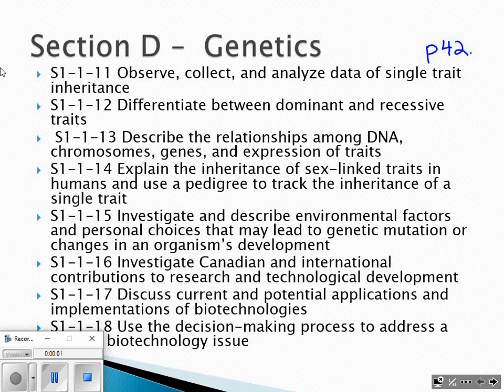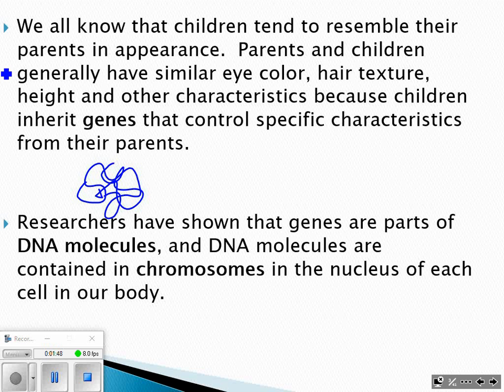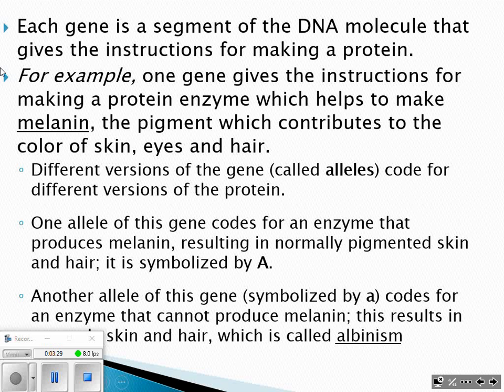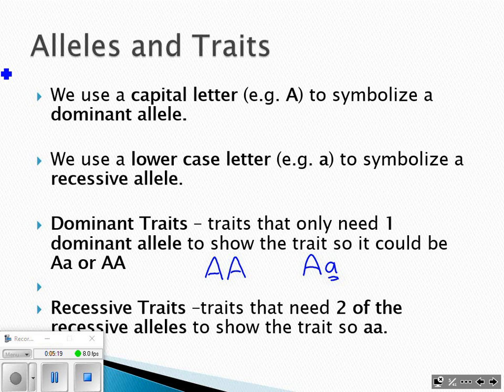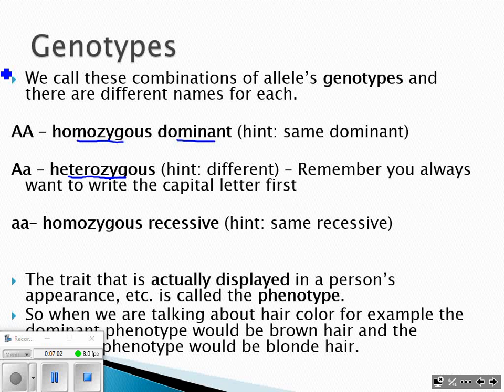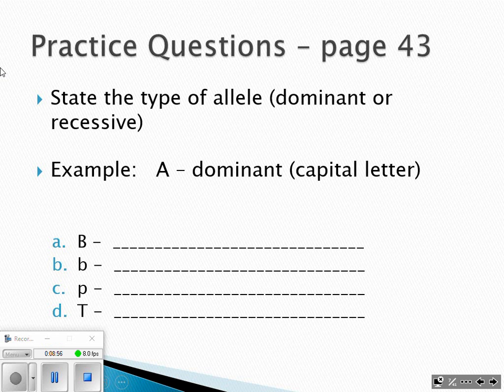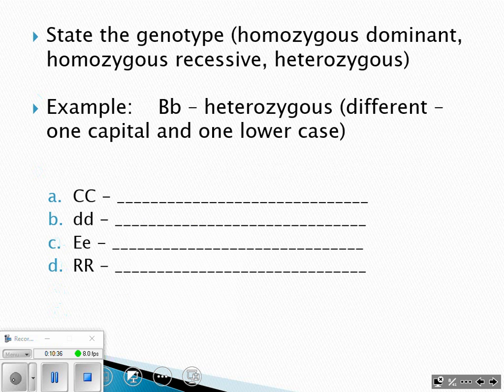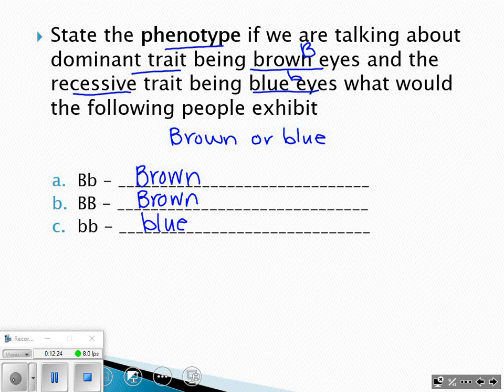Reproduction 9 Lesson 6 dominant and recessive traits